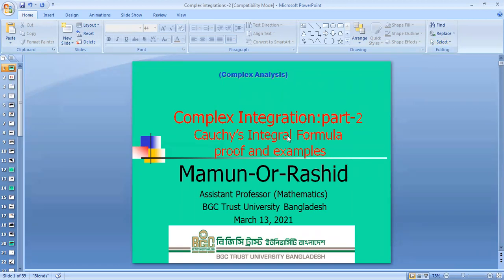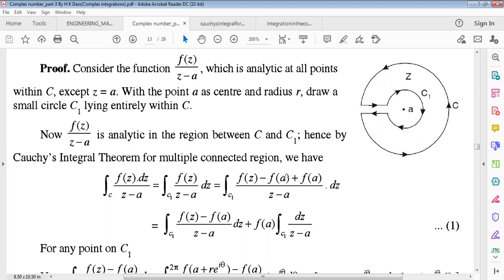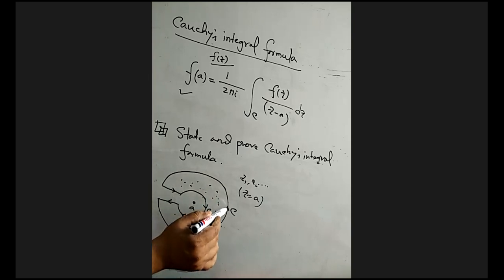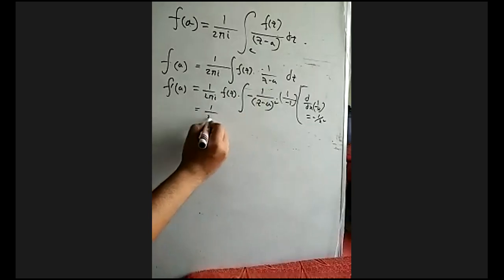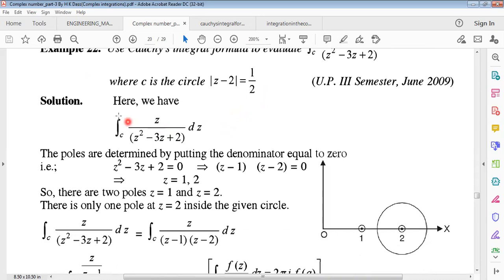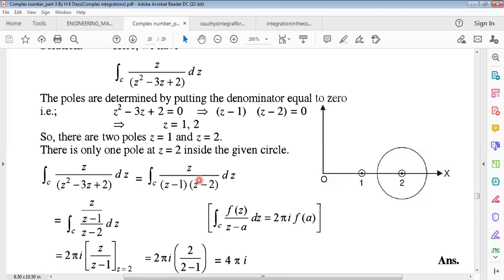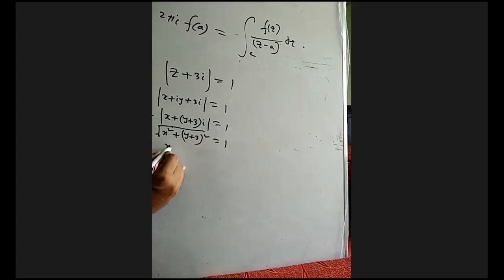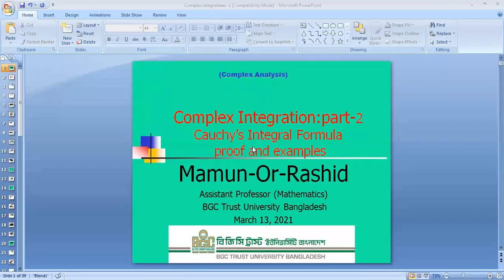Complex Integration part-2: Cauchy’s Integral Formula with proof and examples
In this lecture we discussed the Complex Integration:part-2 and prove  Cauchy’s Integral Formula with graphical depictions we also discuss the proof of drivatives of the Cauchy’s Integral Formula up to nth order and solved different real life example of complex integrations  by using Cauchy’s Integral Formula.